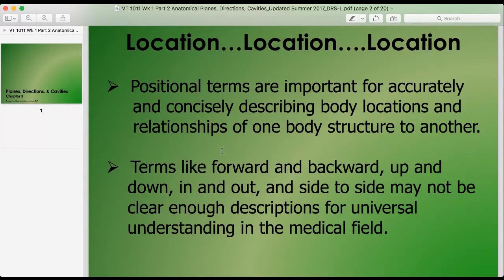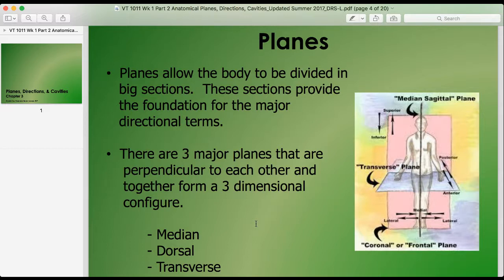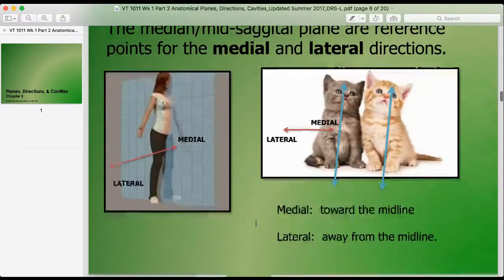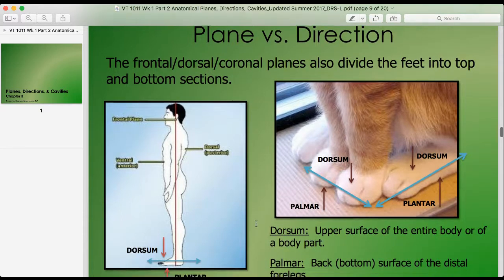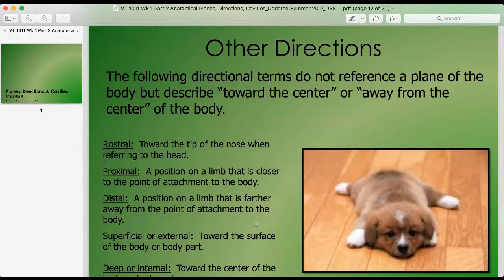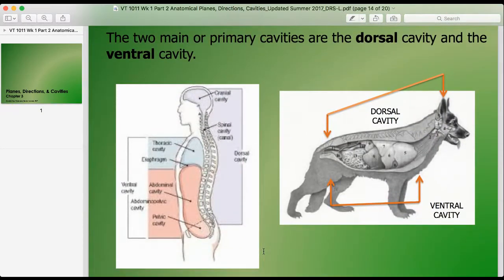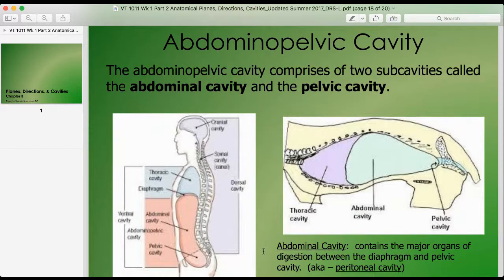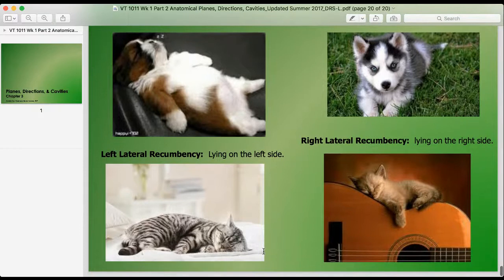VT 1011 Wk 1 Planes and Positionsl terms Summer 2020 collab recording